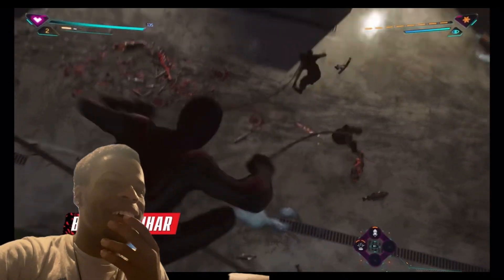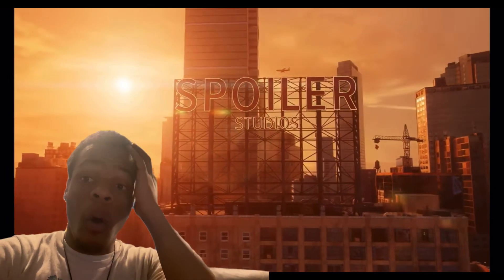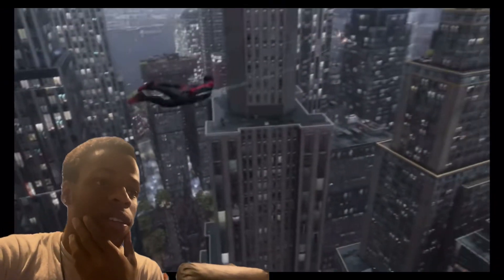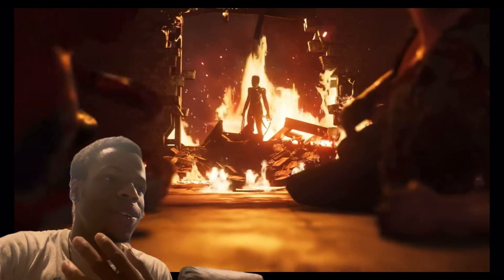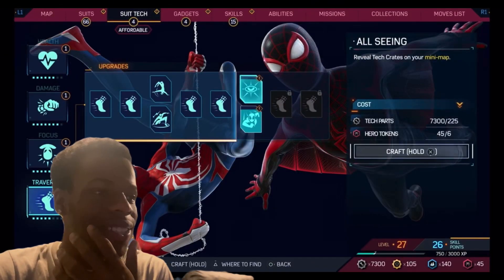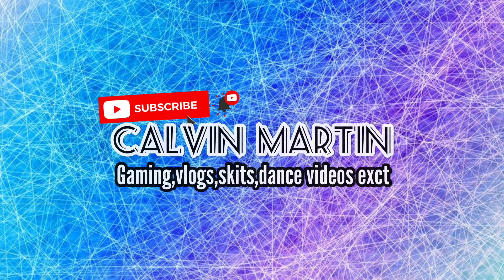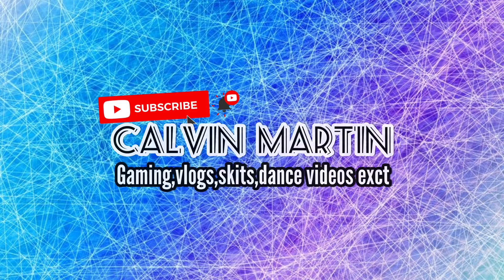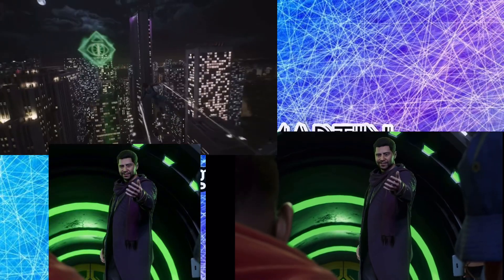[ Marvel’s Spider-Man 2 ] New York Trailer and New Suits Thoughts/Breakdown